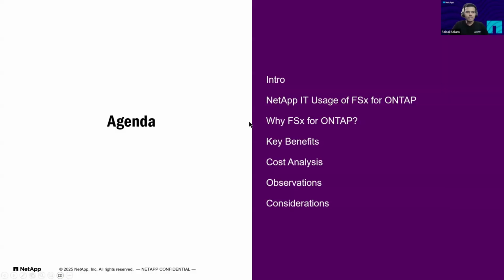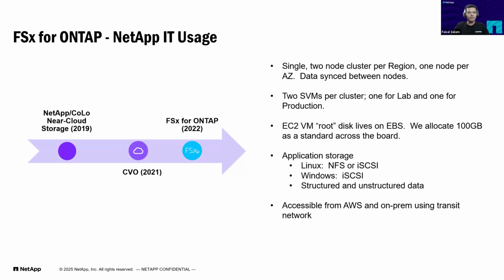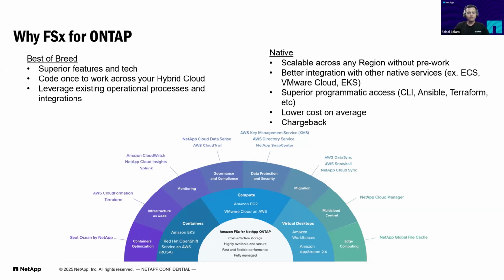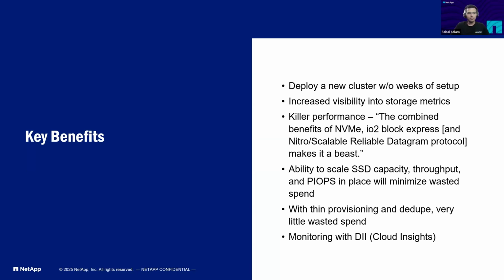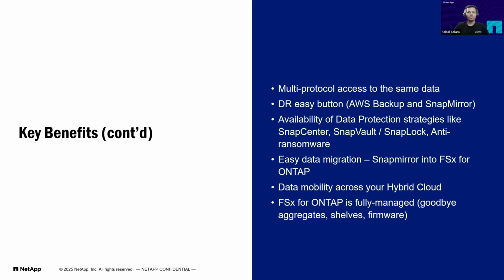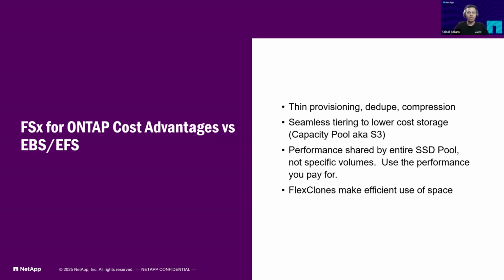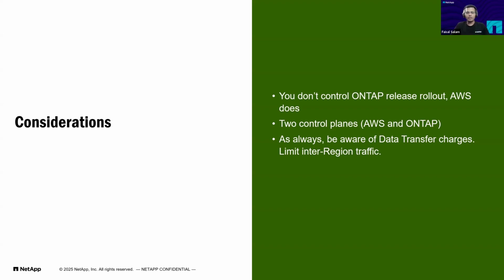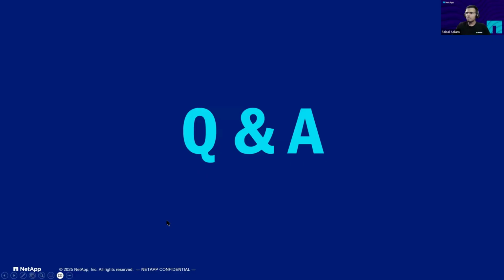How Amazon FSx for NetApp ONTAP Simplifies Cloud Storage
In this NetApp on NetApp partner webinar, led by Senior IT Storage Engineer Faisal Salam, discover how Amazon FSx for NetApp ONTAP simplifies cloud storage deployment and management. He showcases FSx for ONTAP’s rapid deployment, exceptional NVMe-powered performance, and cost-saving features like thin provisioning, deduplication, and scalable SSD capacity.

Learn about multi-protocol data access, easy disaster recovery with AWS Backup and SnapMirror, and advanced data protection tools like SnapCenter, SnapVault, and anti-ransomware solutions.

Watch this informative webinar to enhance your understanding of Amazon FSx for NetApp ONTAP.